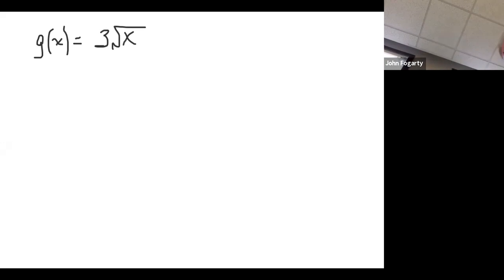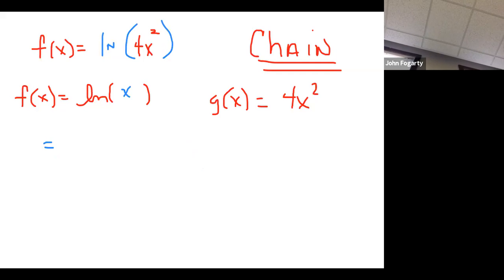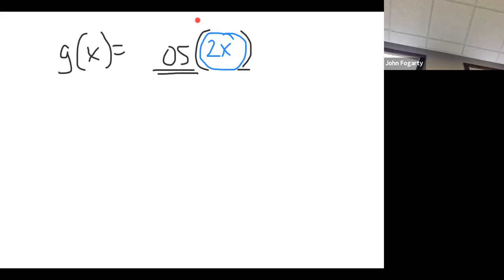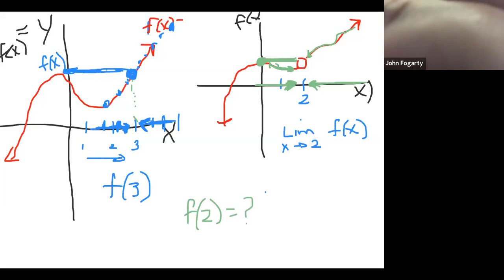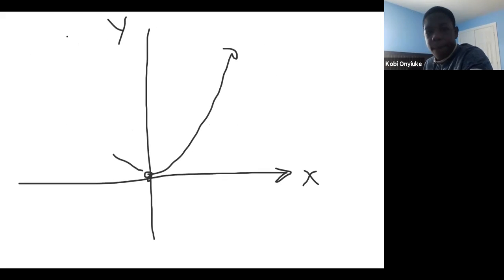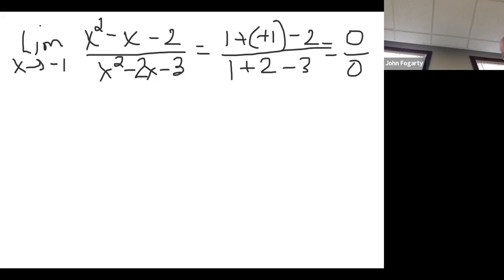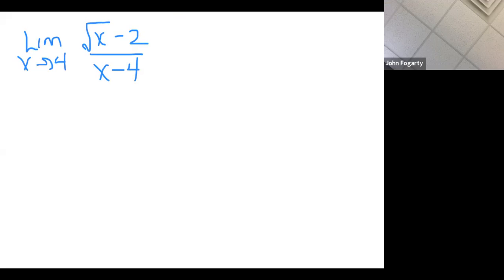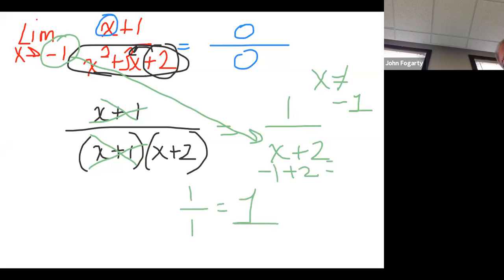Honors PreCalc - May 4/5